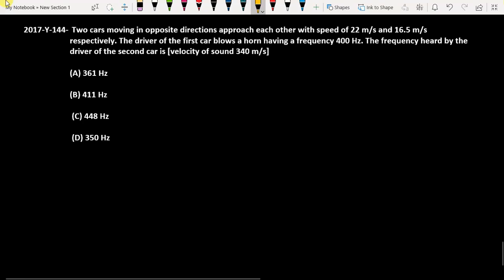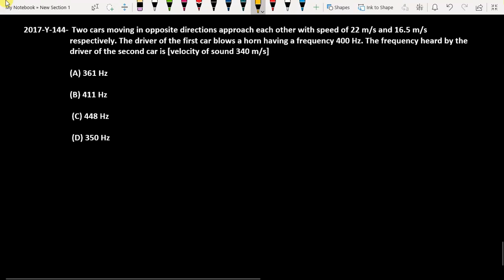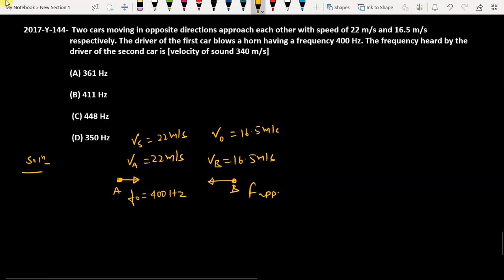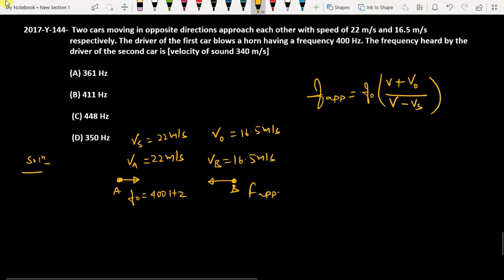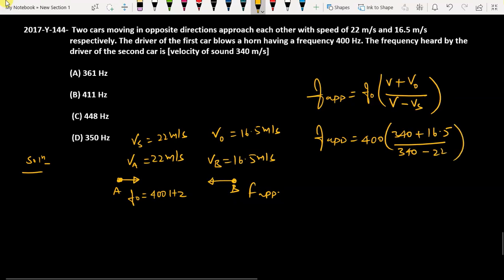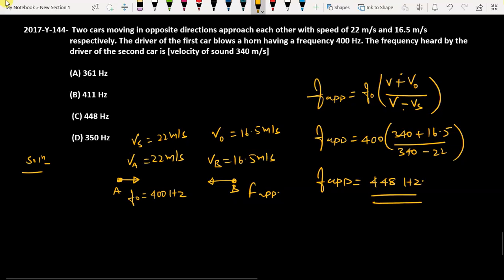BTSS P 2017 3992